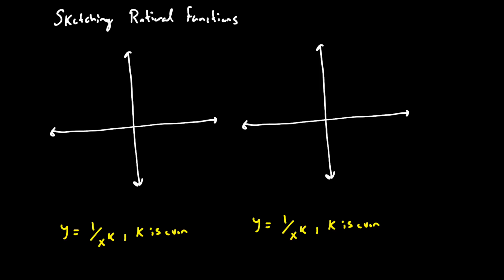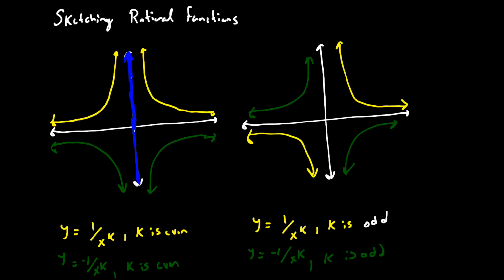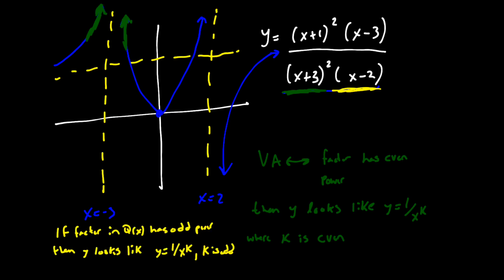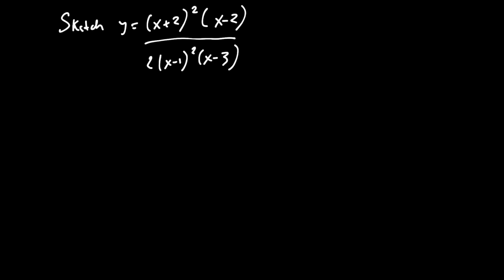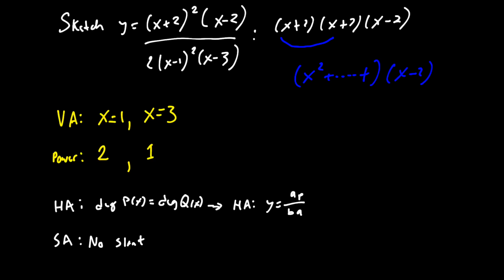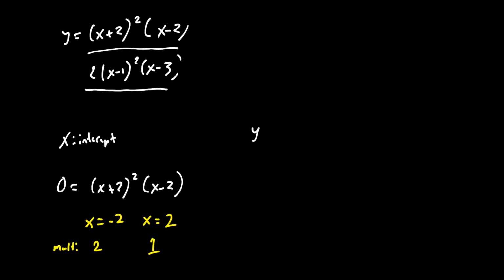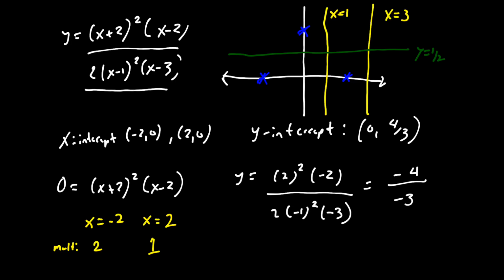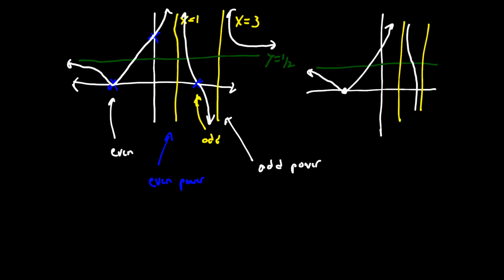Sketching Rational Functions